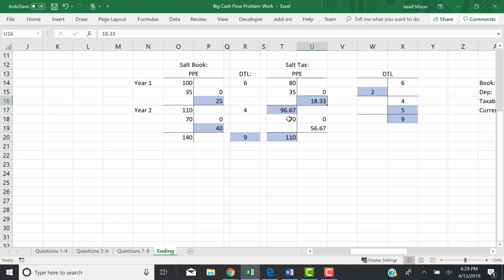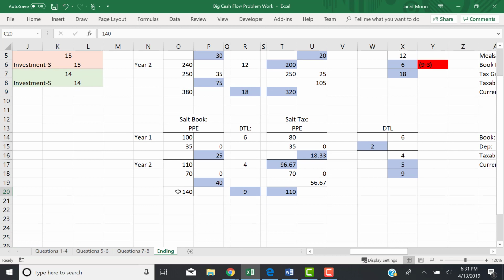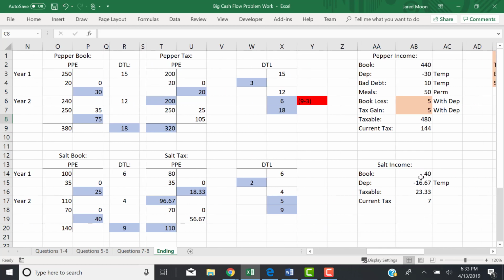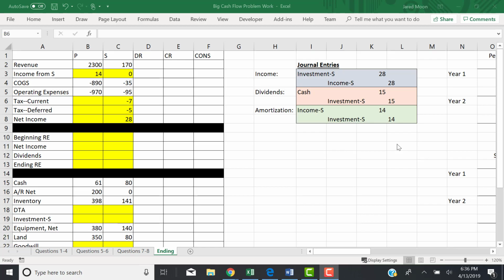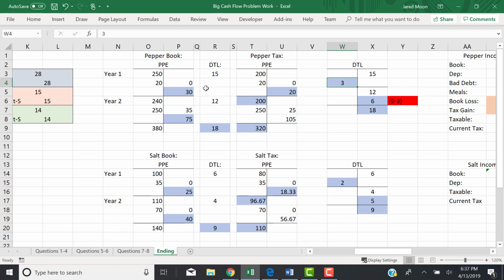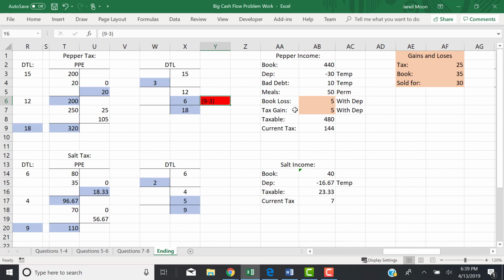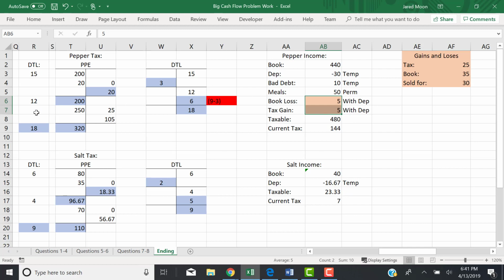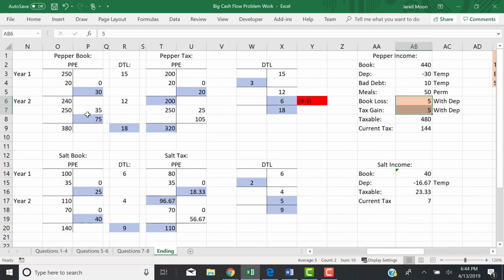Big Cash Flow Part 4